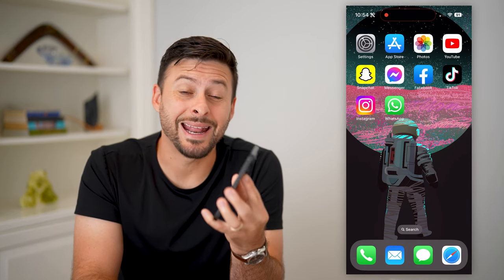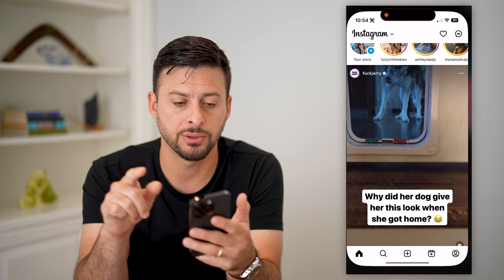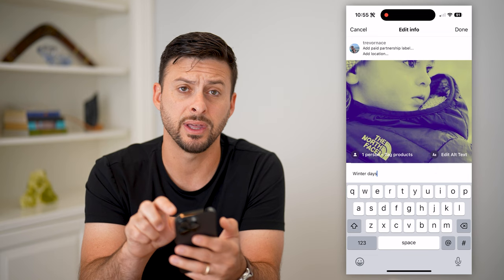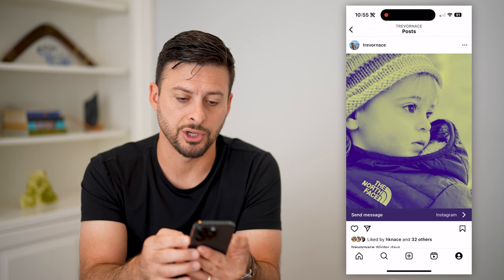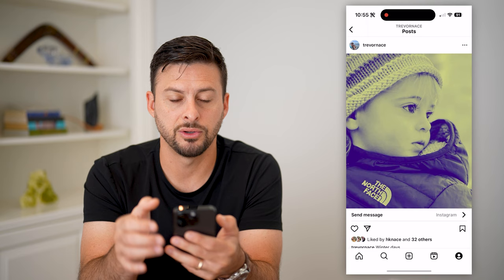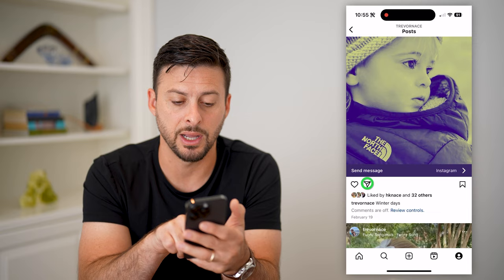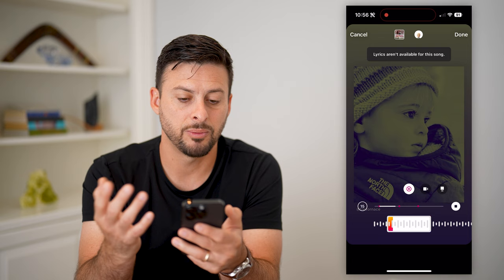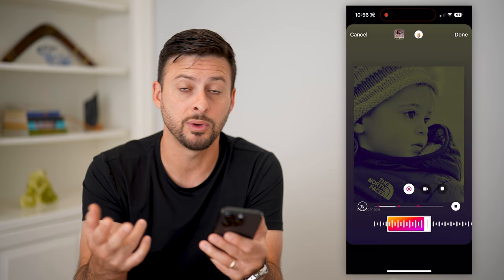Can You Add A Song To Instagram Post After Posting It?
Let's go over whether you can add a song to your Instagram post after you post it and your options.